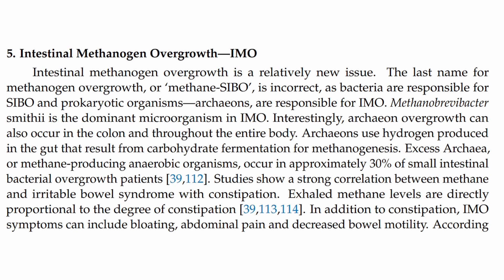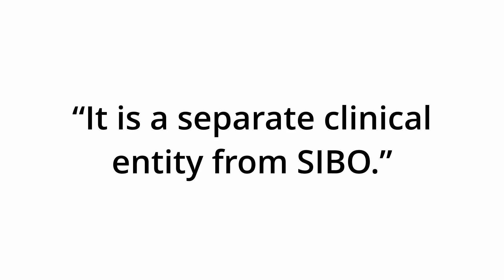What is IMO (Intestinal Methanogen Overgrowth) and Why It’s NOT SIBO?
Are you struggling with bloating, gas, or digestive discomfort? You might be dealing with Intestinal Methanogen Overgrowth (IMO), a condition involving an excess of methane-producing microbes in your gut. In this video, we dive deep into what IMO is, how it differs from other gut issues like SIBO, and what you can do to manage and treat it.

In this video, you'll learn:

    What intestinal methanogens are and their role in the gut
    Common symptoms of IMO and how they affect your digestive health
    How IMO is diagnosed, including the use of breath tests
    Effective treatment options and lifestyle changes to manage IMO

Whether you're seeking relief from uncomfortable symptoms or just curious about gut health, this video provides a clear and comprehensive overview of IMO.

Dr. Arland Hill, DC, MPH, DACBN
Doctor of Chiropractic
Functional Nutritionist
Experienced Telehealth Provider

Attributes:
Image by mcmurryjulie from Pixabay